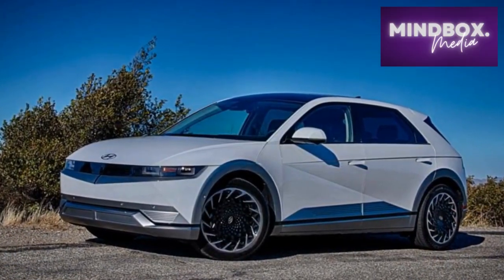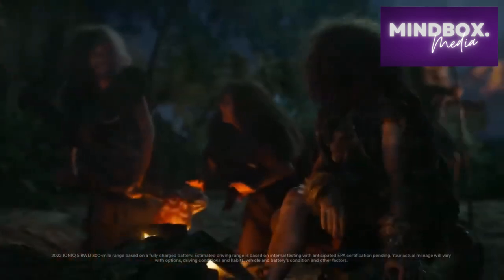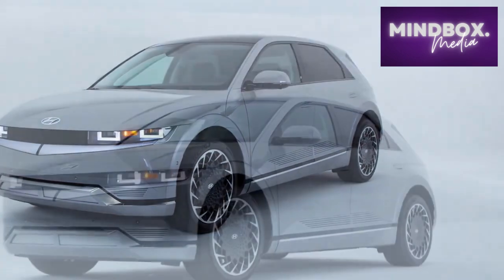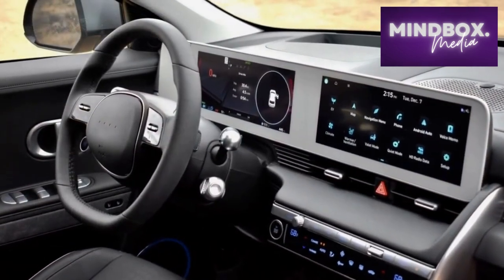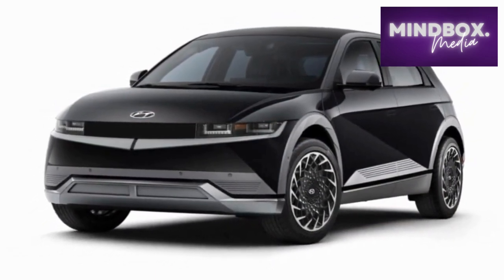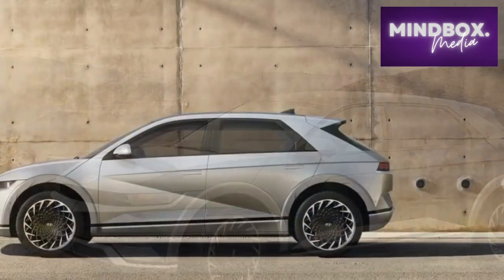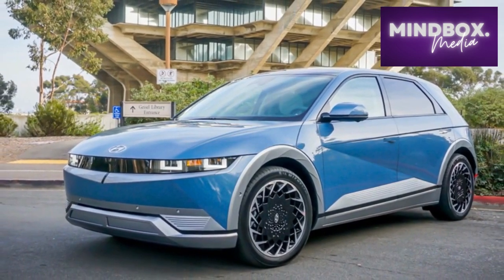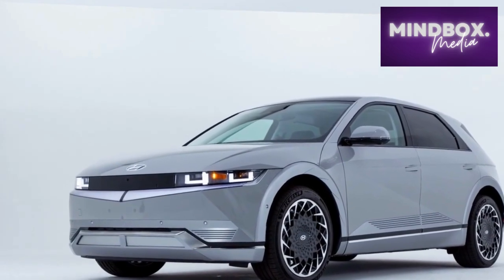Hyundai IONIQ 5 | Full Electric Hyundai IONIQ 5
Hyundai IONIQ 5 | Full Electric Hyundai IONIQ 5 | hyundai ioniq electric review | hyundai electric car ioniq 5

Get ready to experience the future of electric vehicles with the Hyundai IONIQ 5! In this video, we take a closer look at the groundbreaking features and cutting-edge technology that make the IONIQ 5 a game-changer in the world of EVs.

Discover how this sleek and stylish vehicle combines stunning design with exceptional performance, offering an impressive range and fast charging capabilities. With its spacious interior and advanced connectivity options, the IONIQ 5 provides a truly immersive driving experience.

Join us as we explore the innovative safety features that prioritize your well-being on the road, including advanced driver-assistance systems and intelligent parking assist. Plus, learn about Hyundai's commitment to sustainability and how the IONIQ 5 is leading the way towards a greener future.

Whether you're an EV enthusiast or simply curious about what sets the Hyundai IONIQ 5 apart from other electric vehicles, this video is a must-watch. Don't miss out on discovering why the IONIQ 5 is revolutionizing the way we think about electric mobility. Get ready to be amazed!